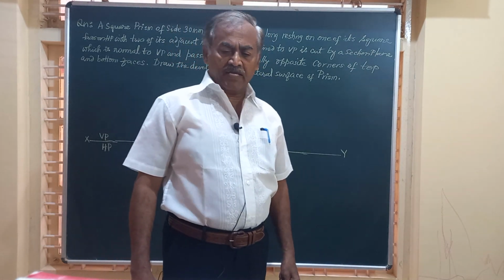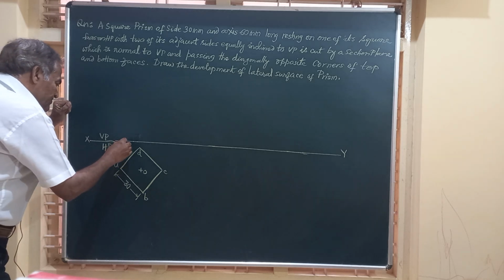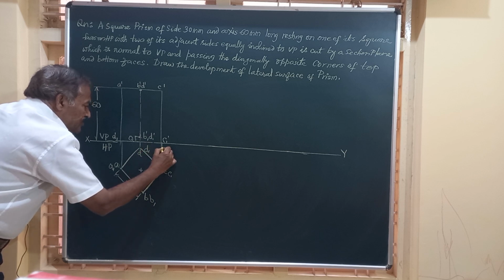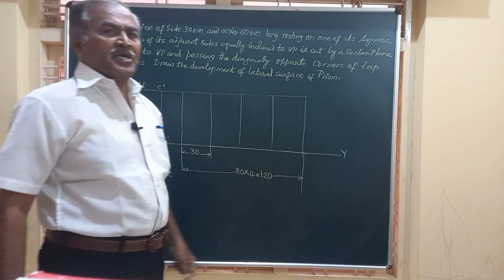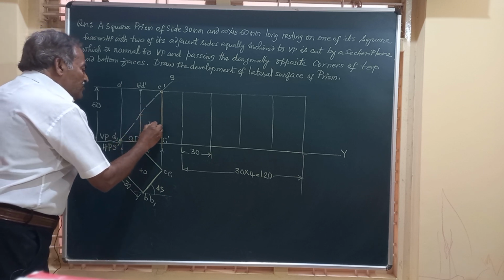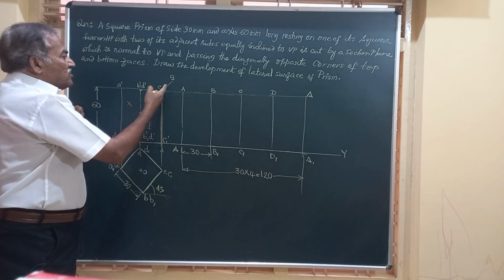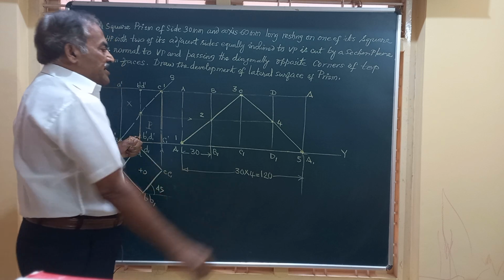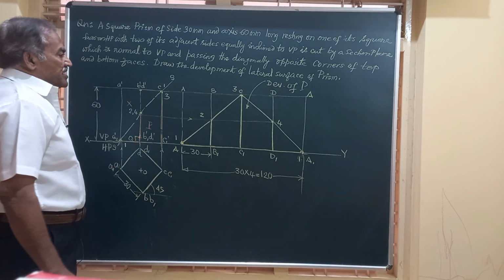Development of Square Prism _7 (video no 228) /Engineering Drawing